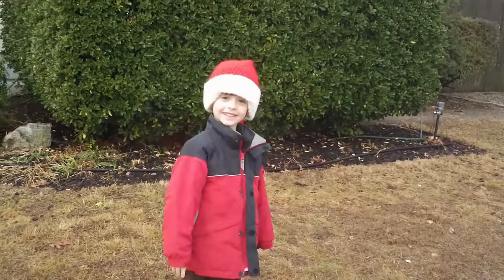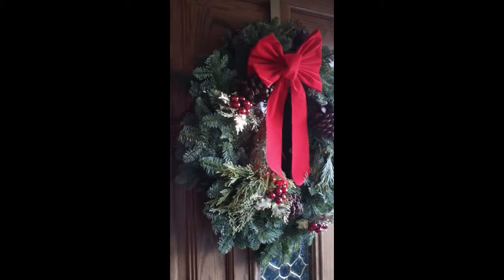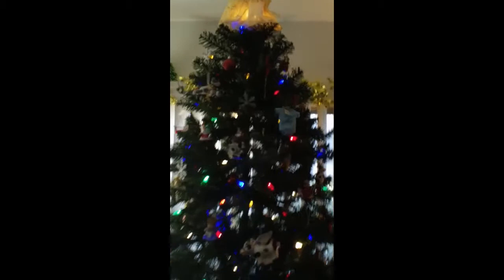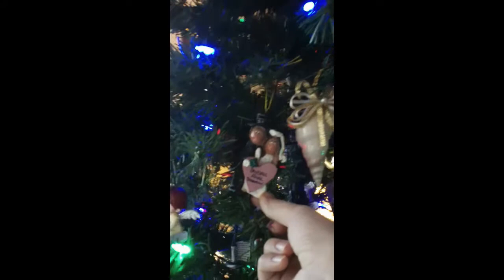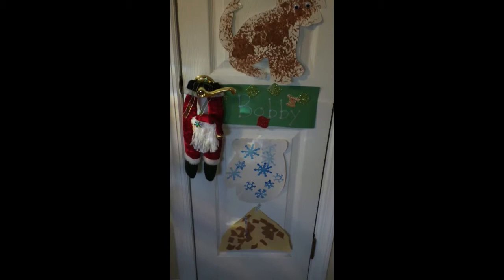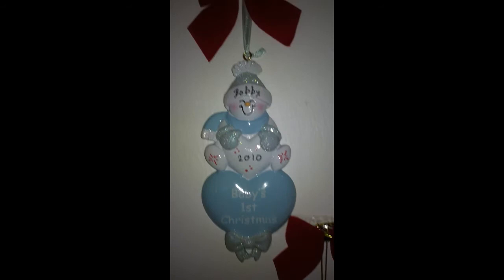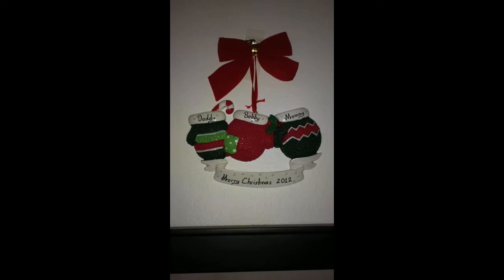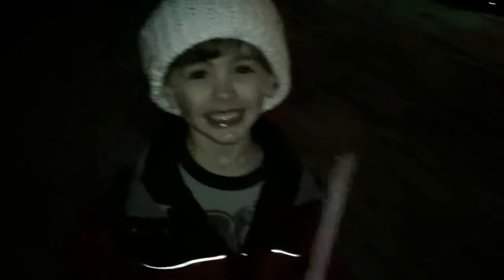My Holiday Home - with Jessica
We wish you the Merriest Christmas and the HAPPIEST New Year!  Thanks for visiting my house, I hope you like our decorations!

~Always,
Jessica

Britney's Social Media Links-
momafterhours.blogspot.ca